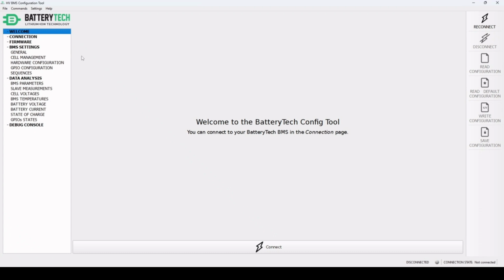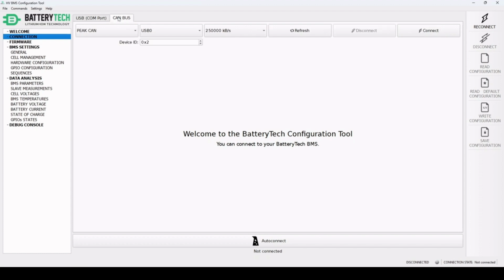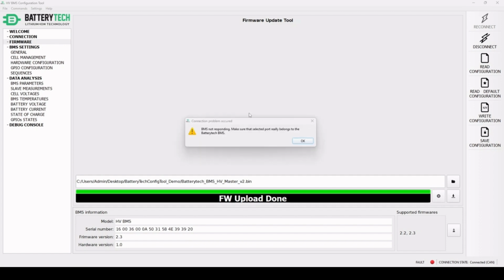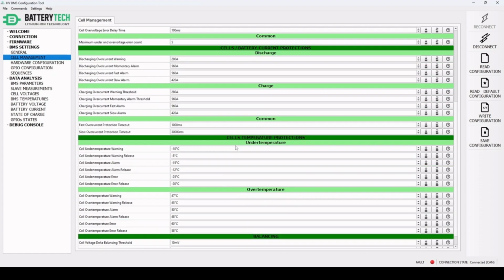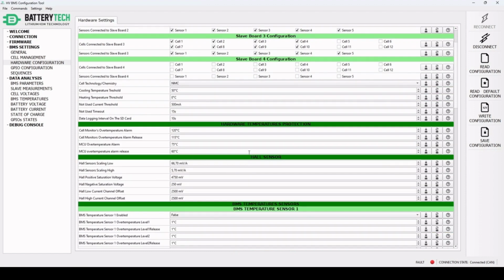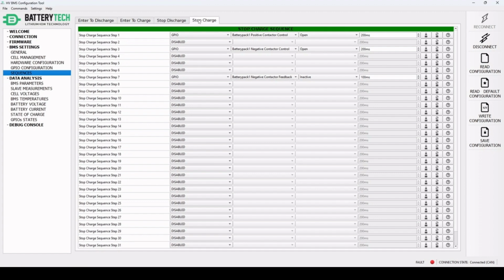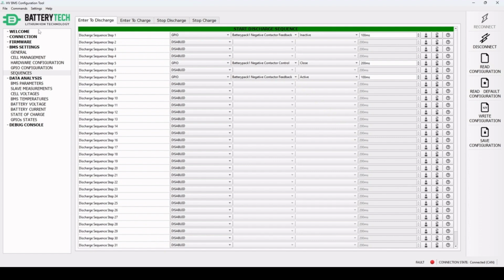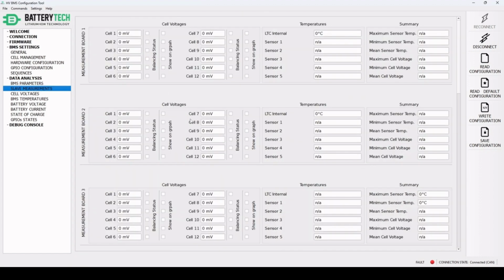High-Voltage Battery Management System (BMS) Presentation by Ennovation Technology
In this video we present the posibilities of our HV BMS - designed to meet demands of modern electric transportation and growing high-voltage electronics market.